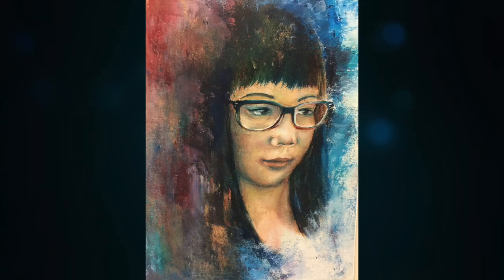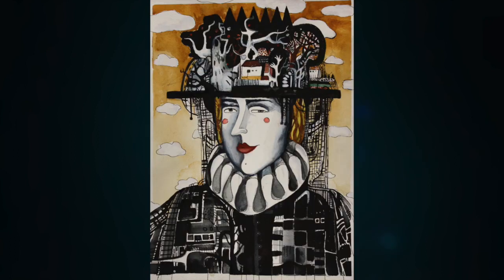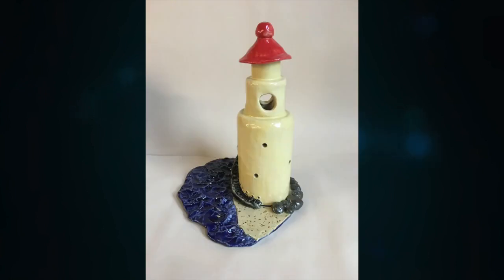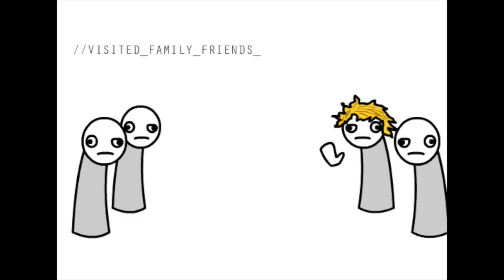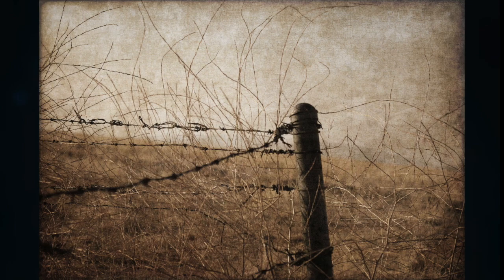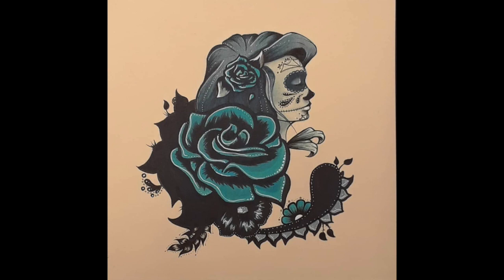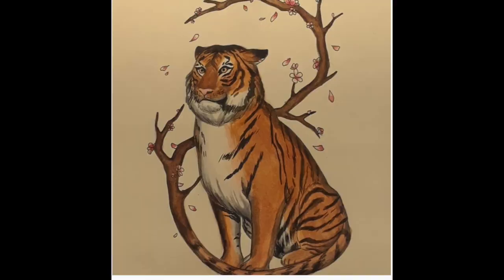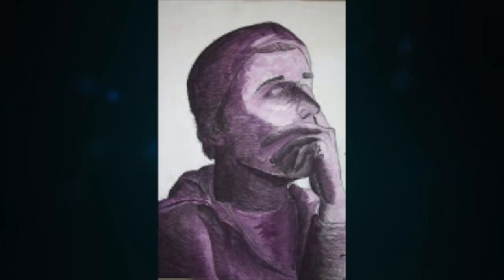CHS Visual Art Year 2 Courses 2018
Welcome to Carlmont Visual Art Departments 2018 Course offering video for our Year 2 Visual Art Courses.

Thanks!
Carlmont Art Department